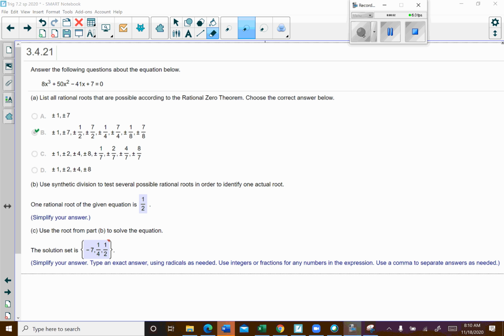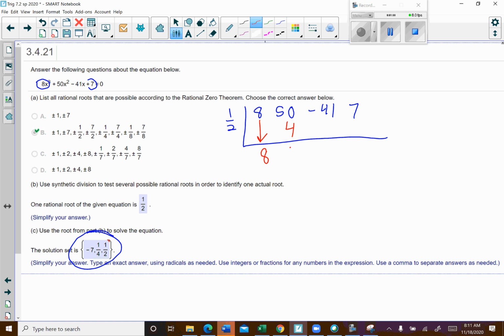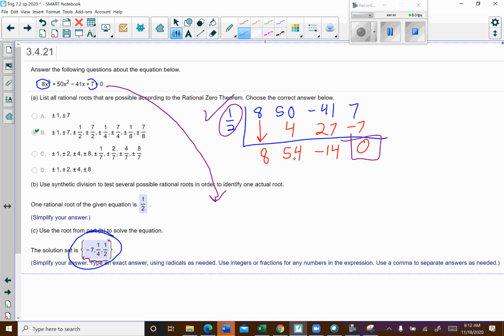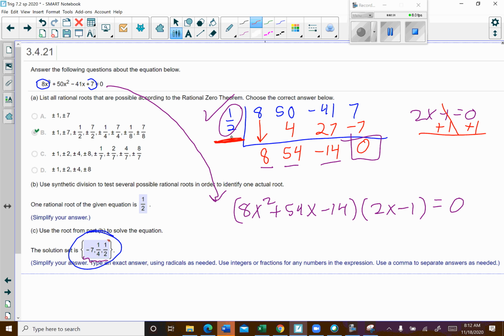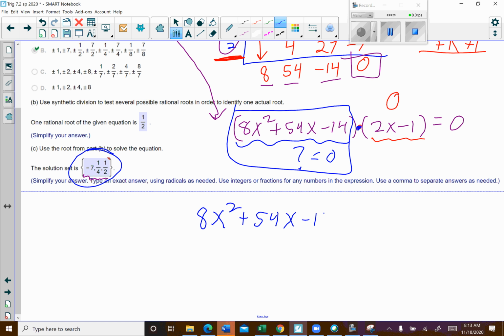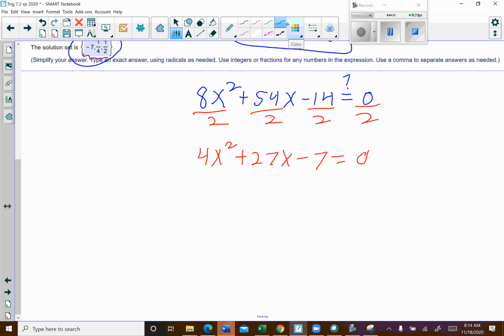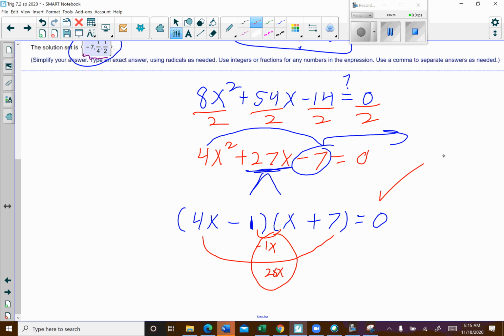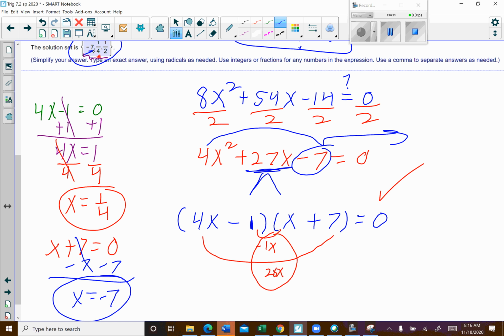CA 3 4 21